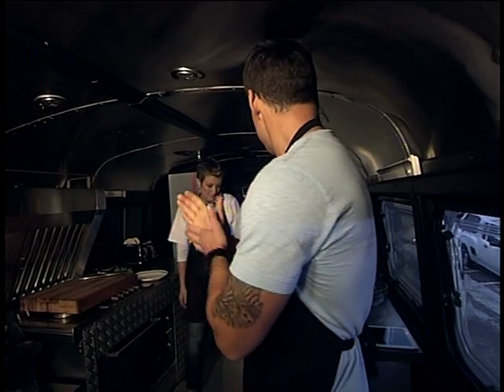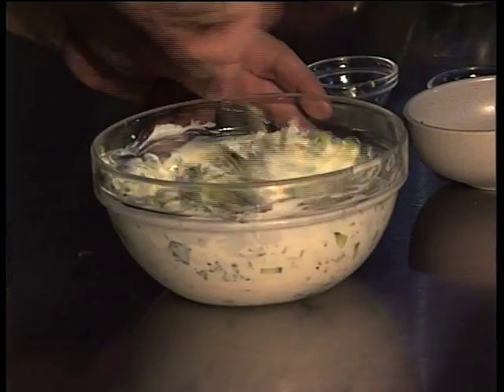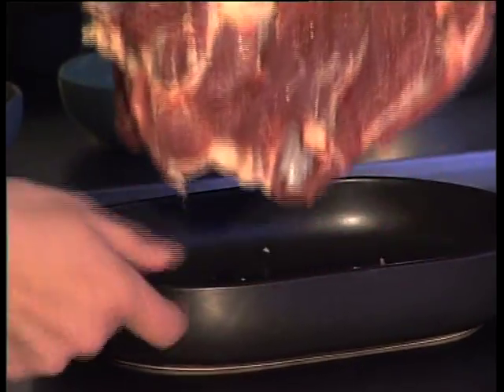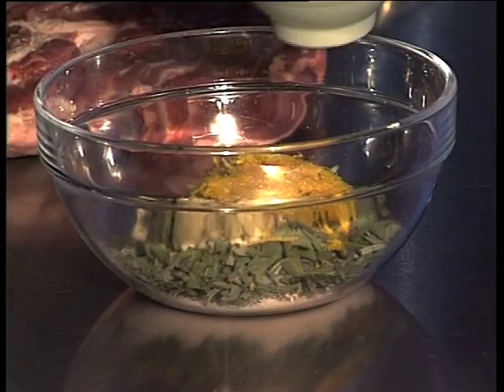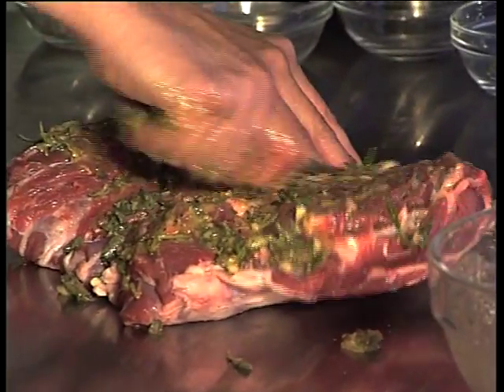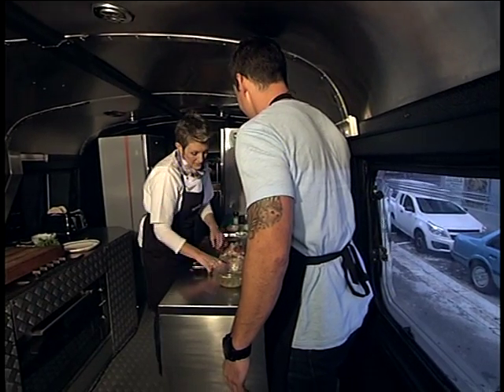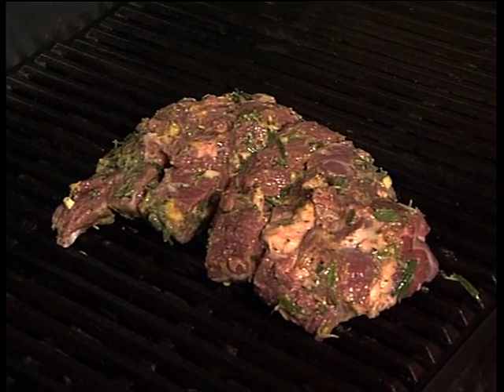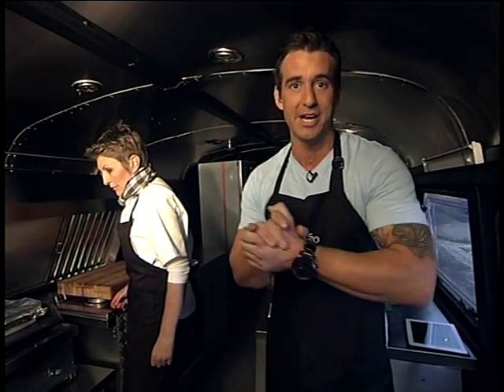Greek Style Lamb part 1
We are joined by the only South African Food Truck chosen to be featured in an International cookbook on the World’s Best Food Trucks!